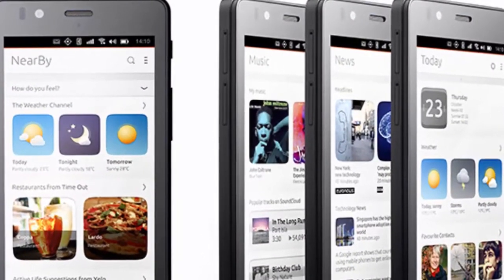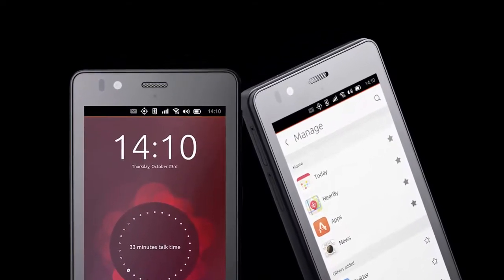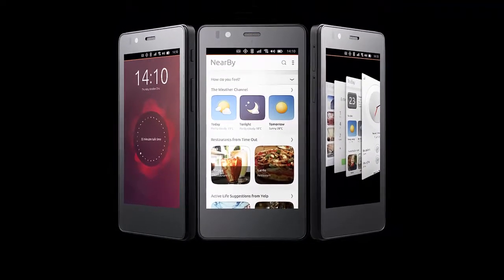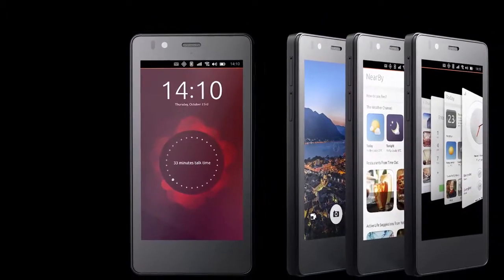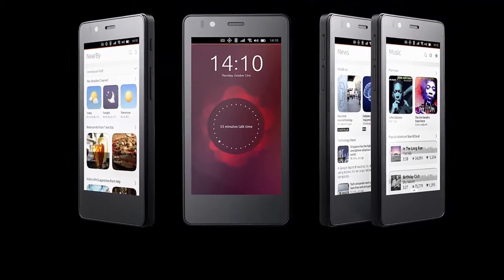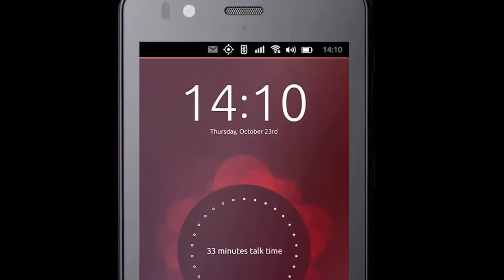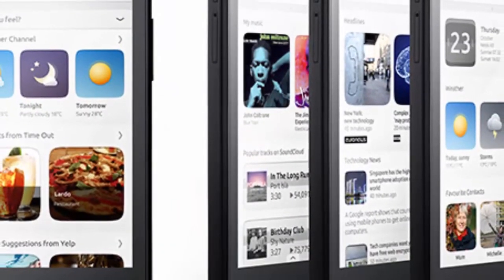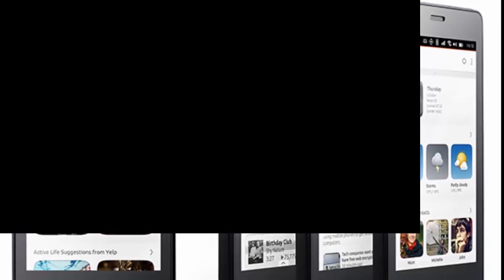BQ Aquaris E4.5 (World's First Ubuntu Phone) 2015 | Specs & Features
It will feature a 4.5-inch display with an unimpressive resolution of 540 x 960 pixels